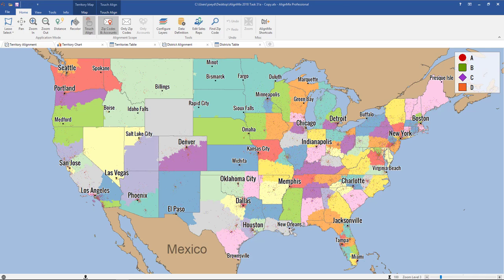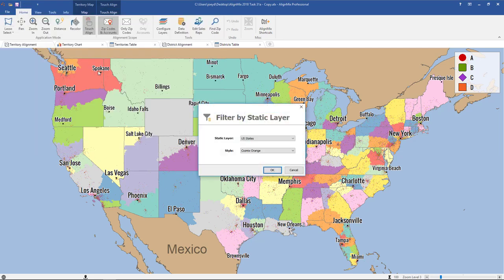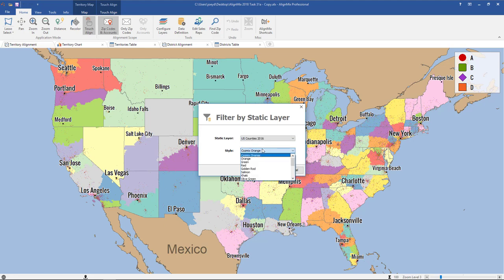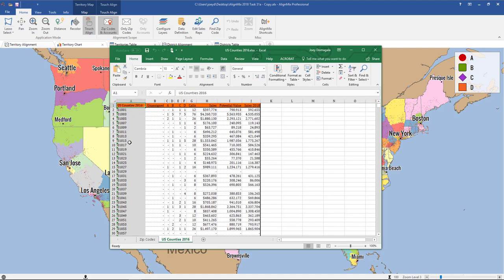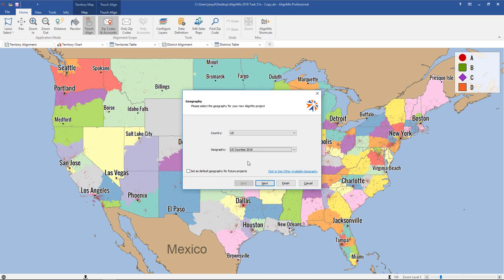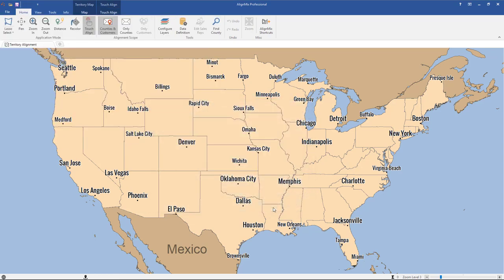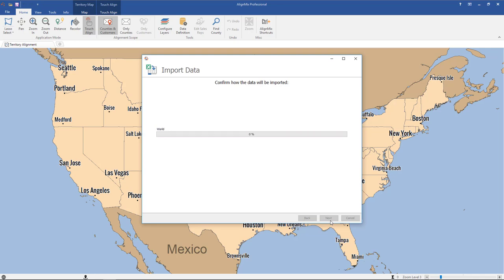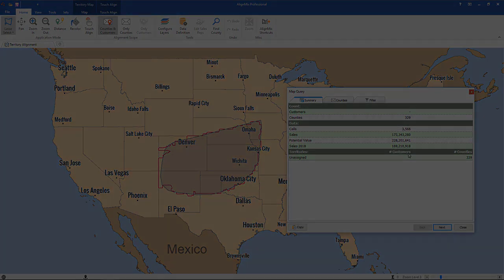Zip to County Sales Territory Analysis and Design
Design Sales Territories using AlignMix. Convert from a base layer to a static layer (e.g. counties) to see you territory data from another angle